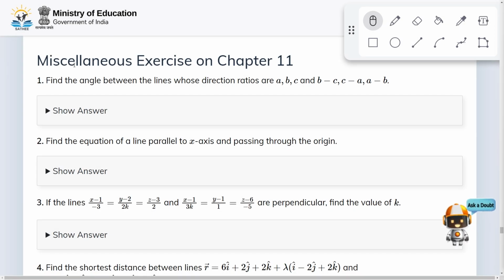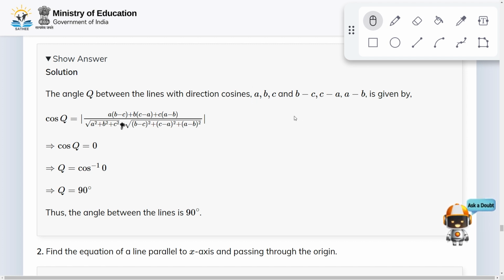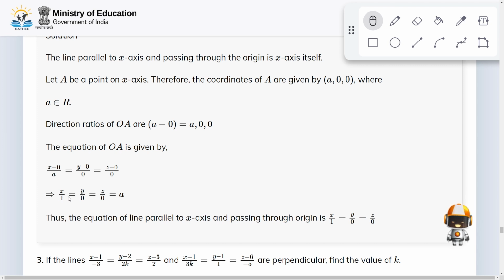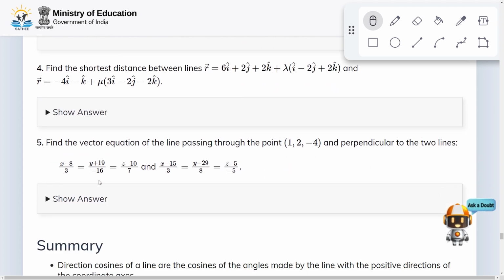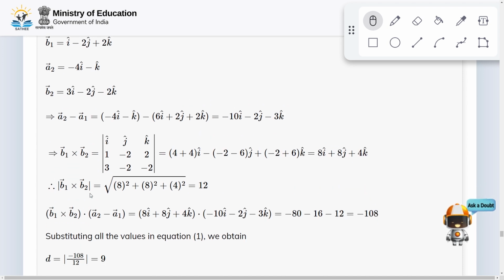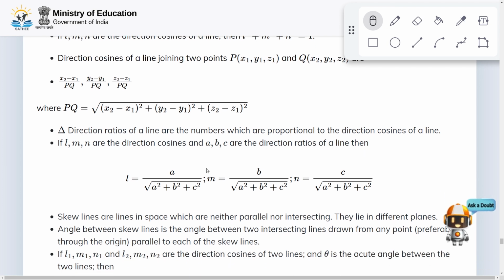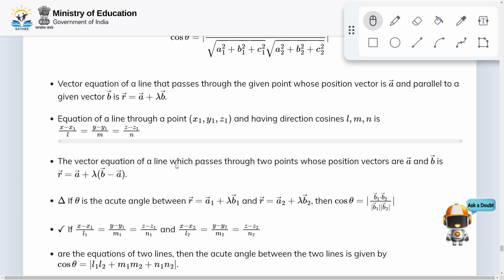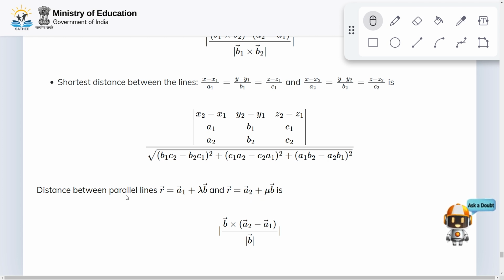Three Dimensional Geometry: Miscellaneous Exercise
Subject: Mathematics
Programme Name: Three Dimensional Geometry
Course Name: Engineering

📡 Key Features:
Syllabus-based Content